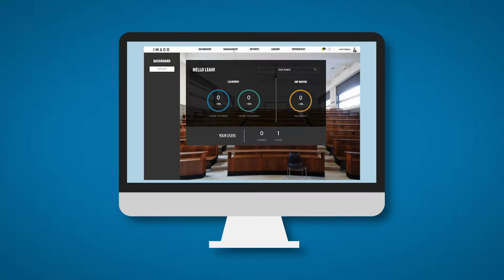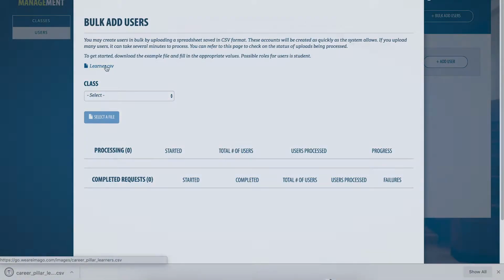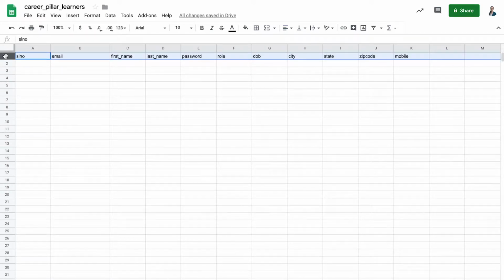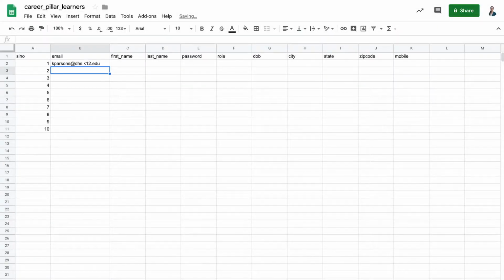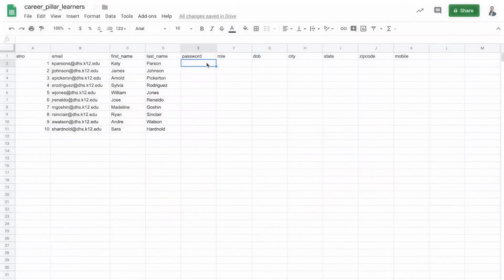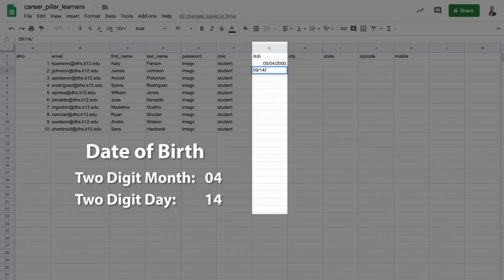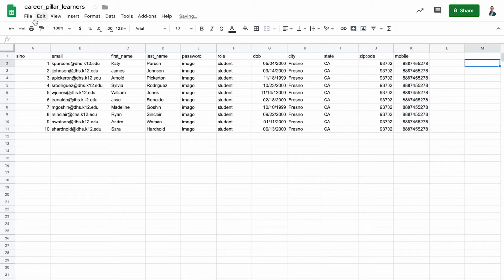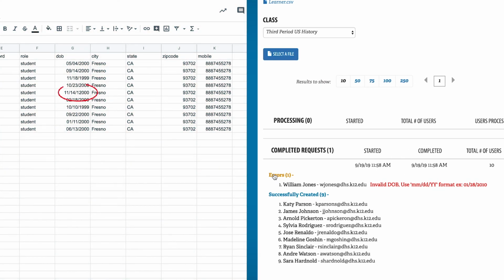How to Bulk Upload Users